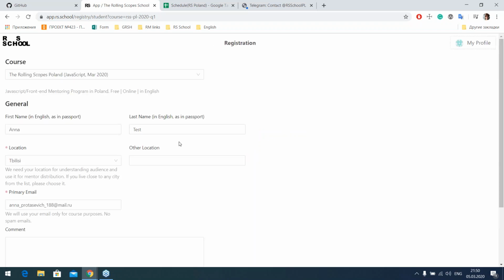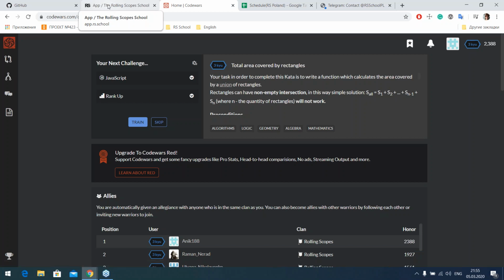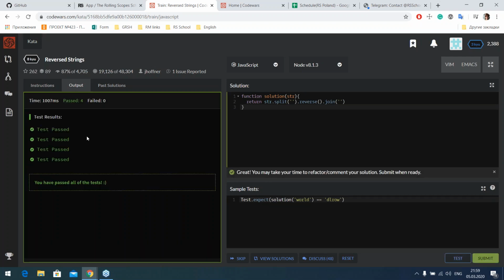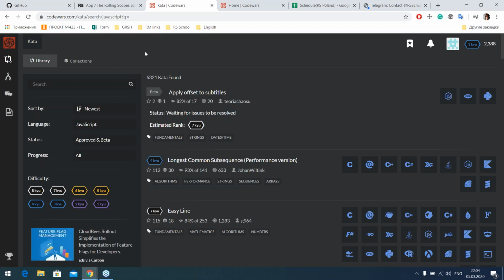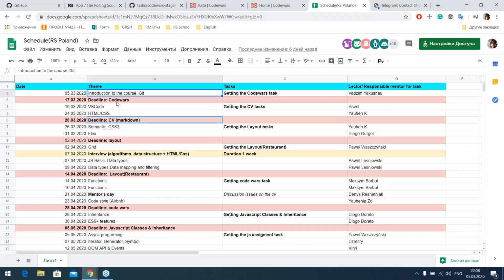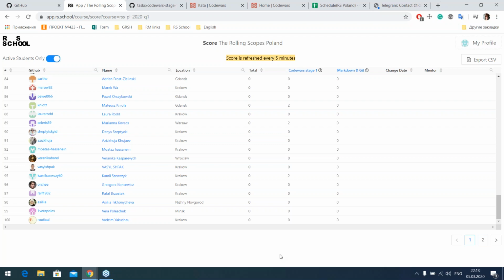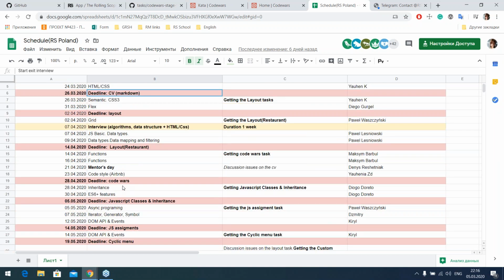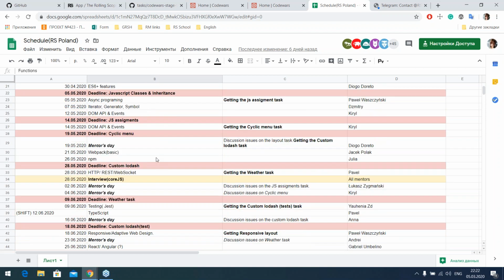RSSchool Intro (Poland, 05.03.2020)